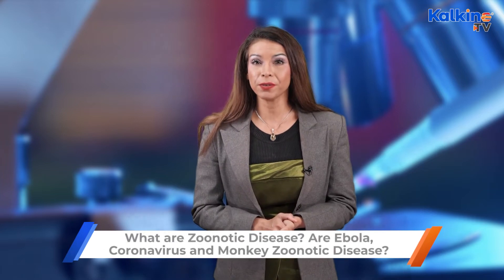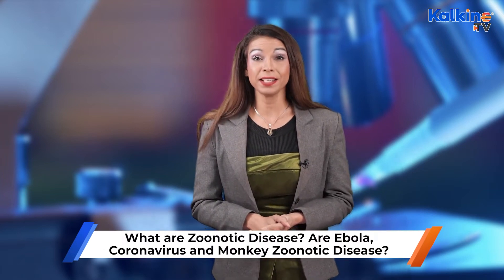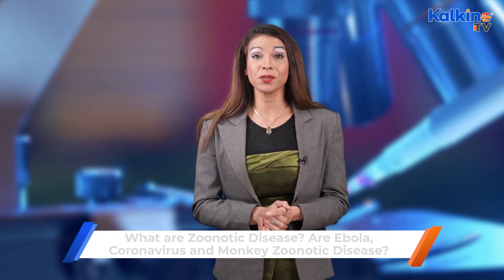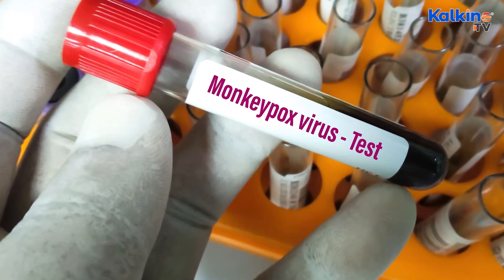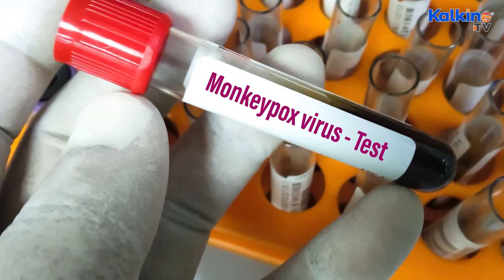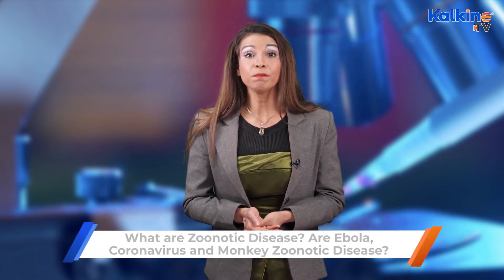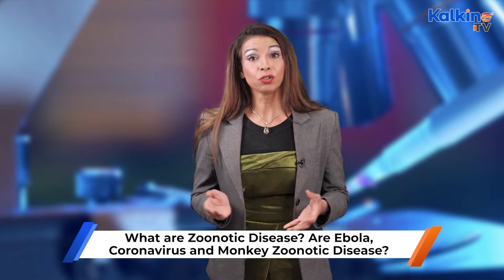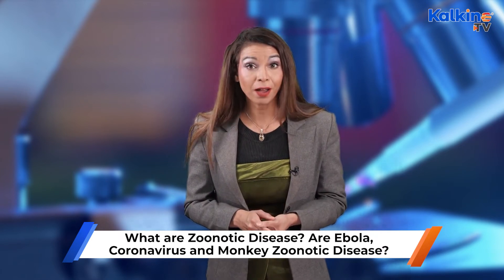What are Zoonotic Diseases? Are Ebola, Coronavirus and Monkey Zoonotic Diseases?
Zoonoses are diseases and infections that are transferred spontaneously between humans and vertebrate animals. There are three types of classes: Let's start with the first... There are endemic zoonoses, which are found in many places and affect many people and animals, followed by epidemic zoonoses, which have a sporadic temporal and spatial distribution, and finally emerging and re-emerging zoonoses, which are new to a population or have existed previously but are rapidly increasing in incidence or geographic range.